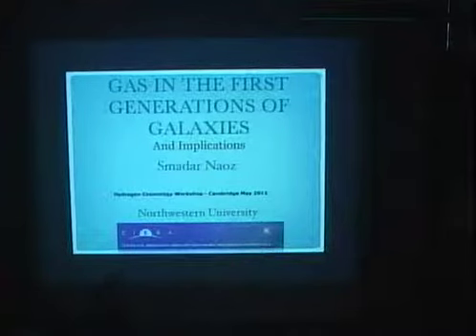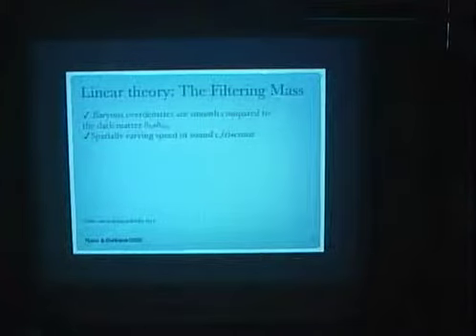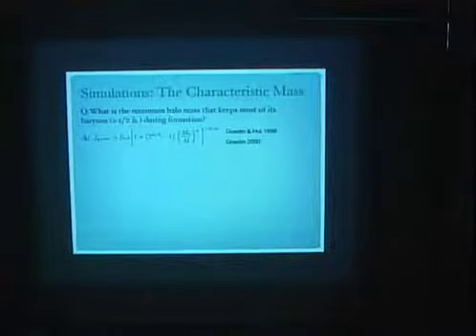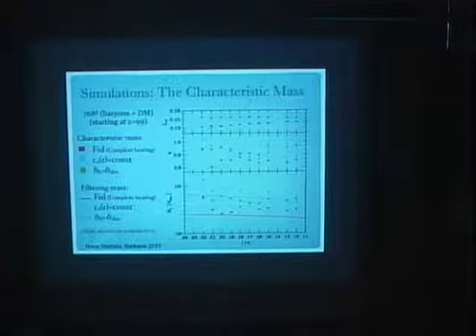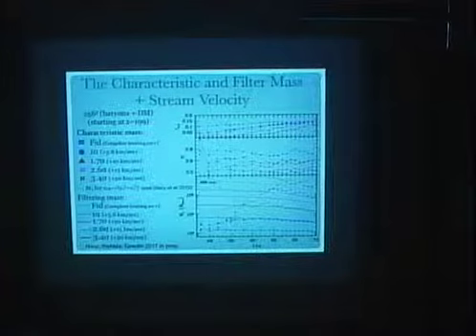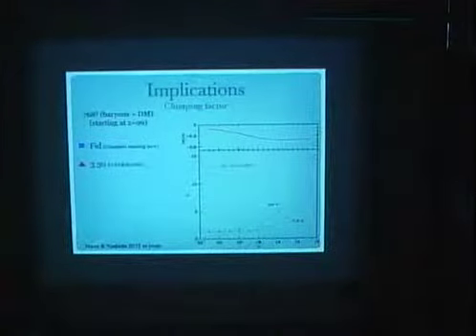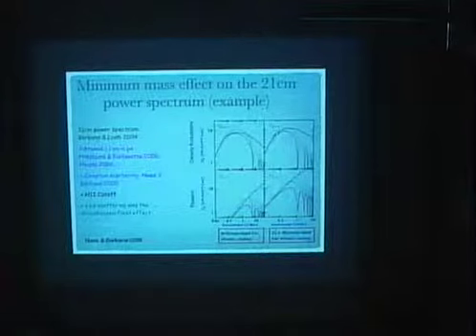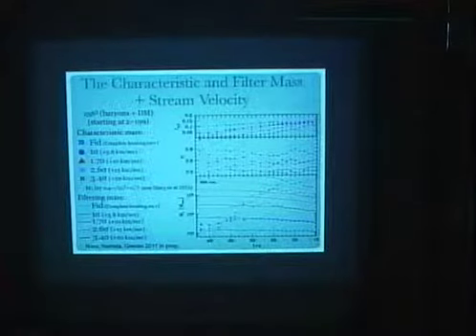Smadar Naoz , "Gas in the First Generation of Galaxies"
Smadar Naoz, Northwestern University, during the workshop, "Hydrogen Cosmology Workshop", held May 18-20, 2011 at The Institute for Theoretical, Atomic and Molecular and Optical Physics, Harvard-Smithsonian Center for Astrophysics, Cambridge, Massachusetts. This workshop was sponsored jointly with The Institute for Theory and Computation.
© Harvard University and  Smadar Naoz. The text and images on ITAMP's YouTube channel are intended for public access and educational use. This material is owned or held by the President and Fellows of Harvard College. It is being provided solely for the purpose of teaching or individual research or enrichment. Any other use, including commercial reuse, mounting on other systems, or other forms of redistribution requires permission.